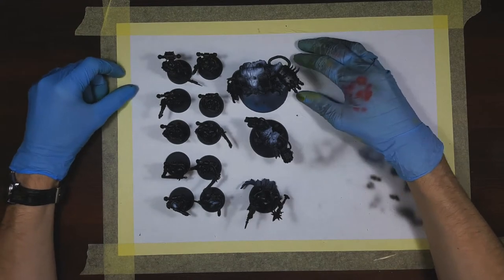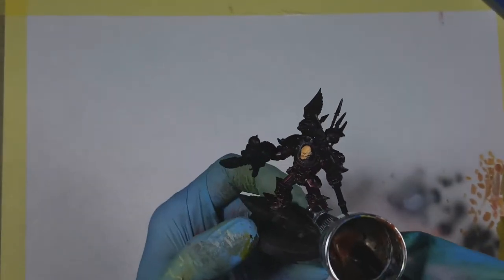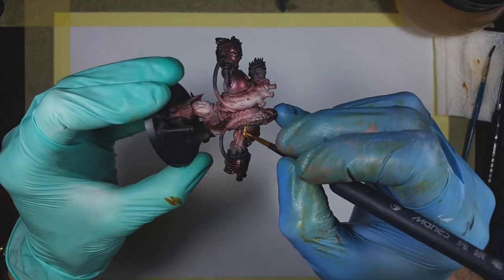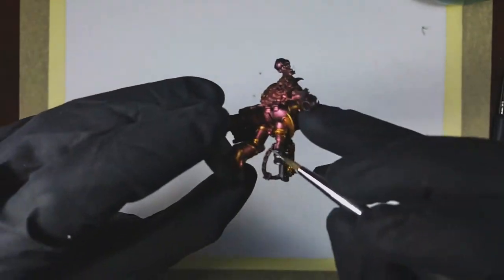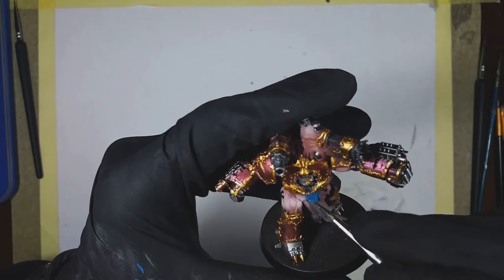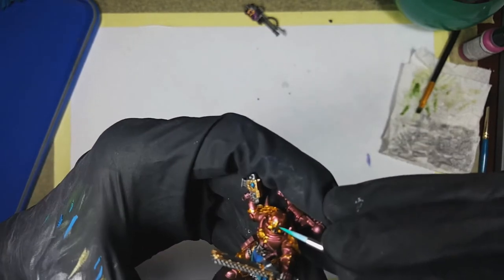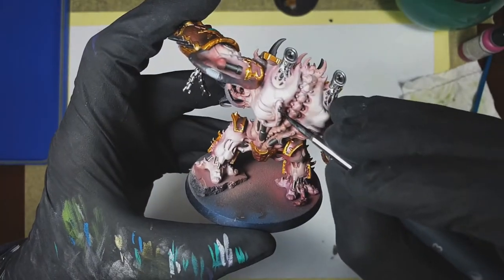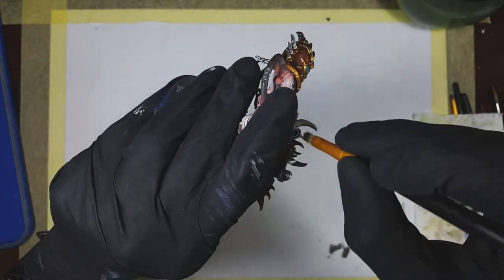Painting Emperor's Children Combat Patrol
I finally started working through my pile of shame by painting Emperor's Children Combat Patrol. My 500 points squad consists of Sorcerer in Terminator Armour with combi bolter and force stave, one obliterator, a helbrute with 2 fists and heavy flamers, and a 10 man squad of chaos space marines with autocannon and a plasma gun. The whole painting process took me 22 hours to complete.